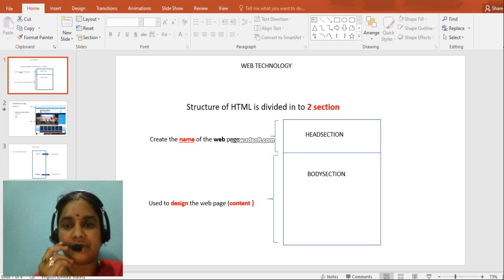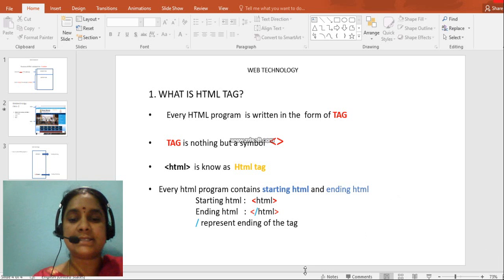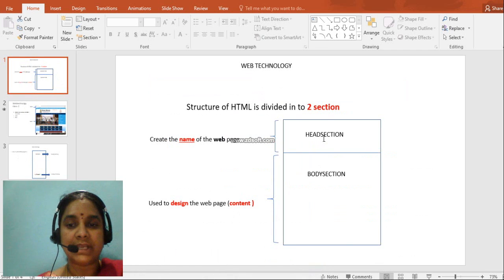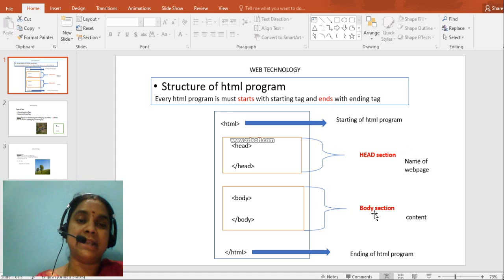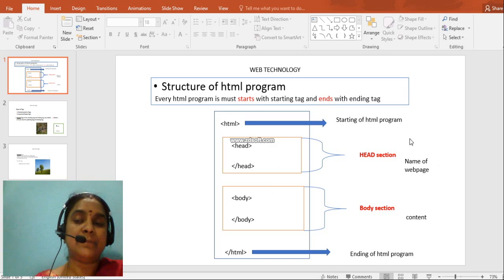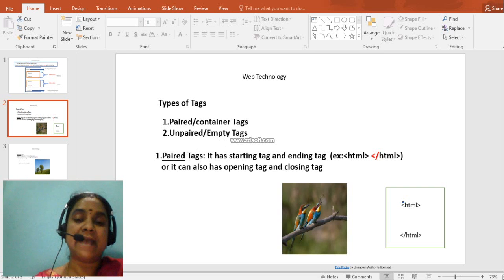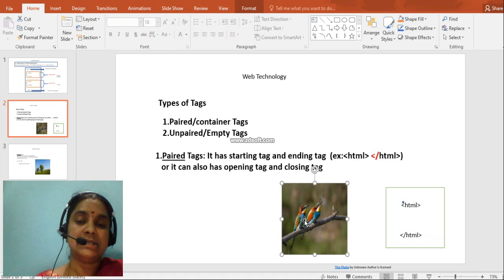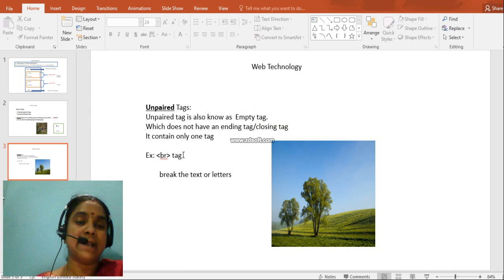webtechnology class4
osmania university